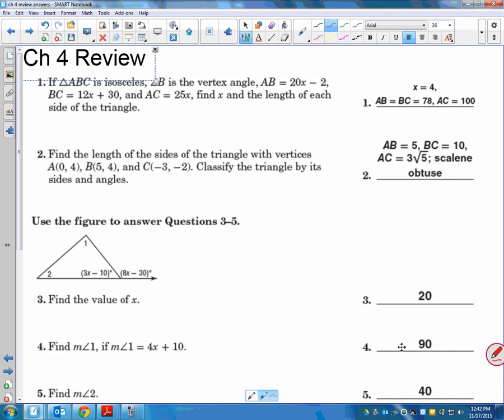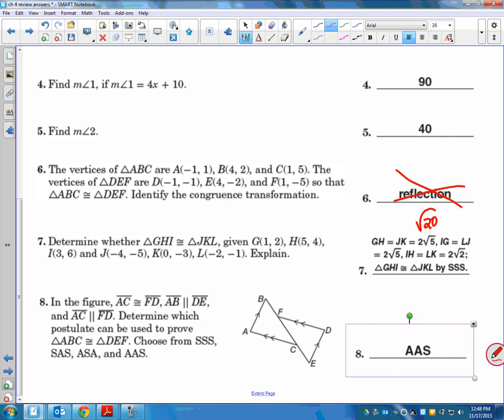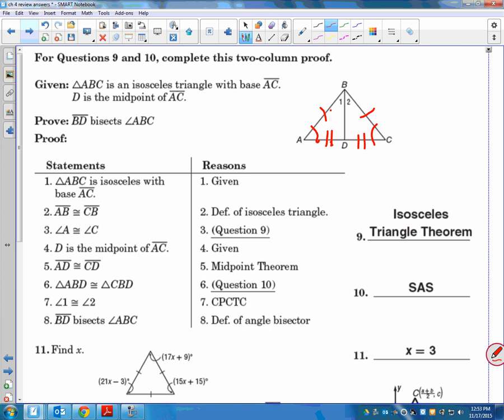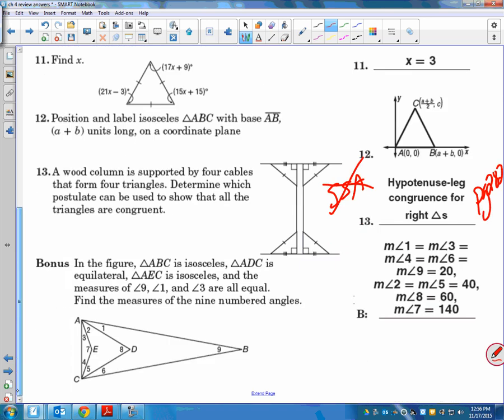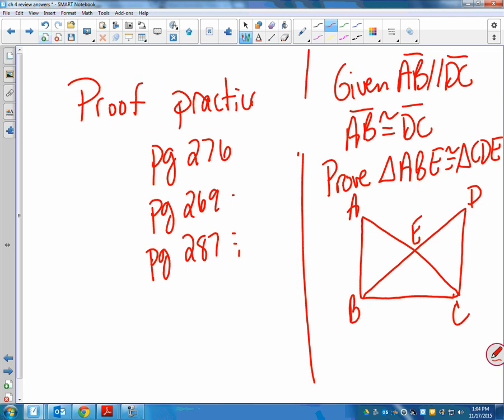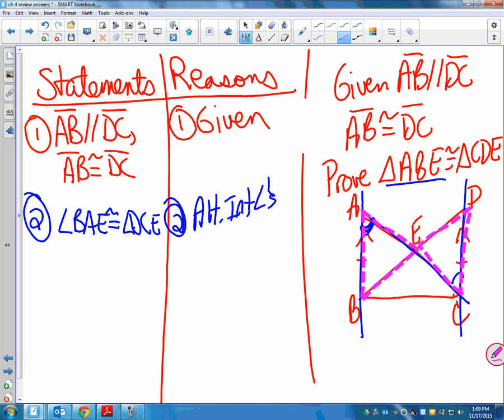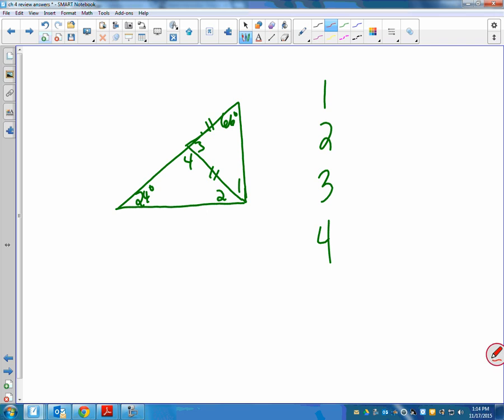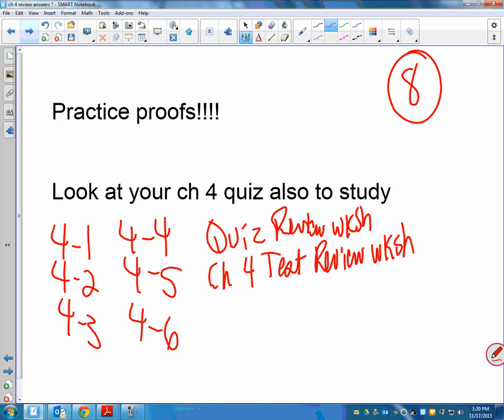ch 4 review answers geometry